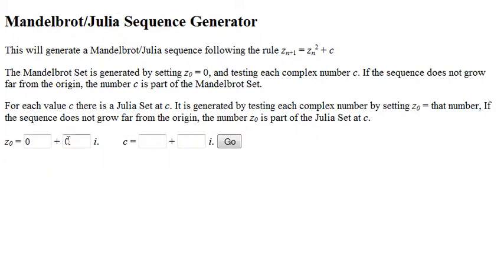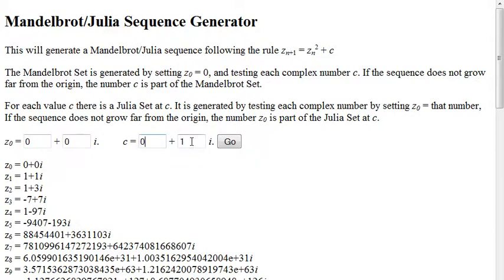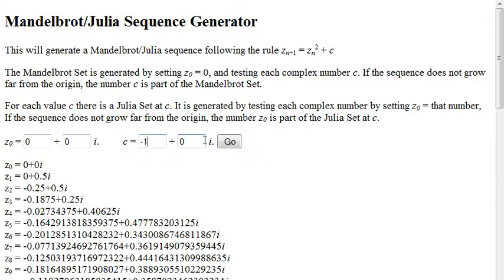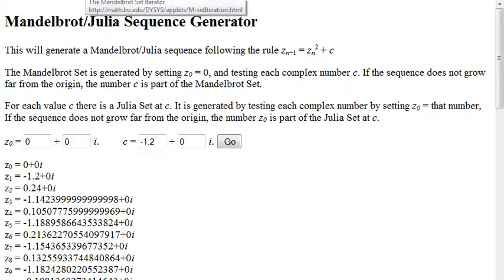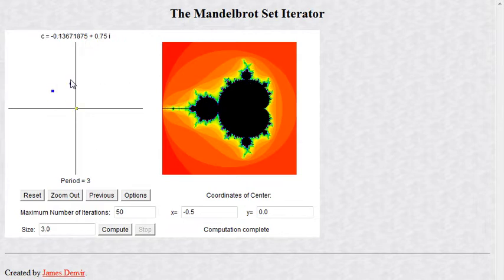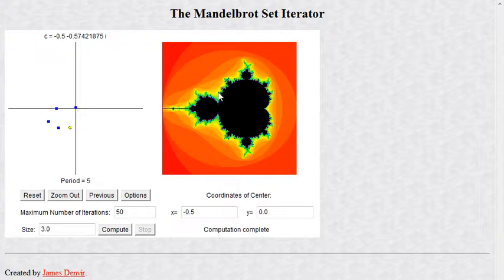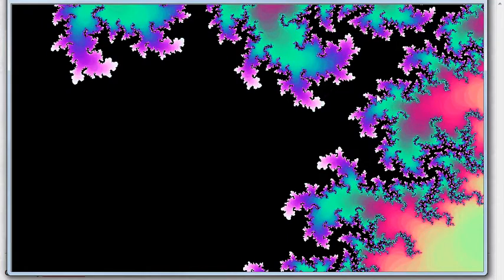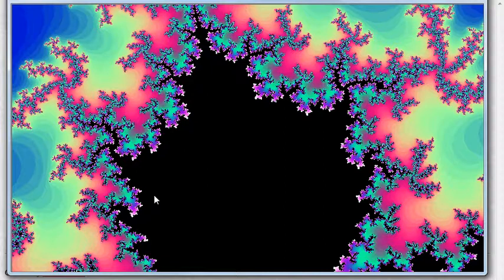Visualizing mandelbrot sequences and set